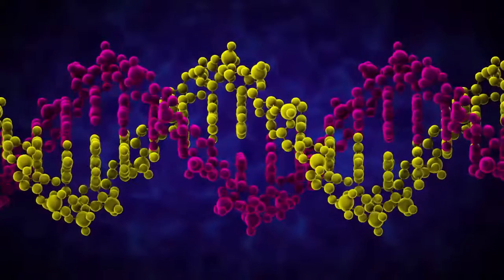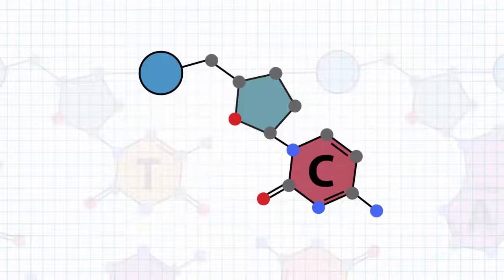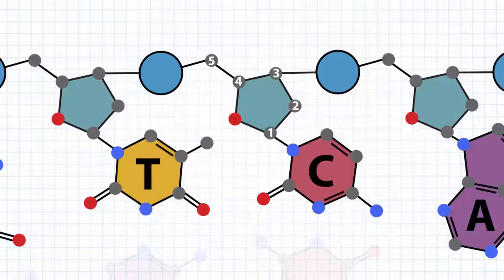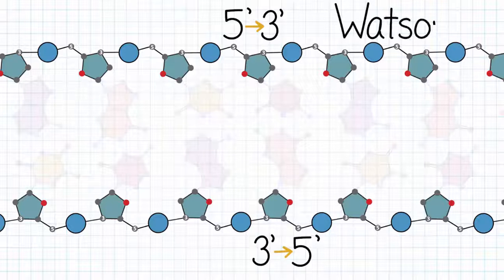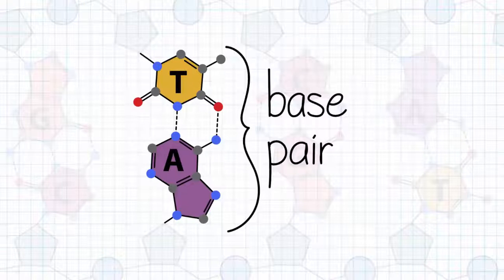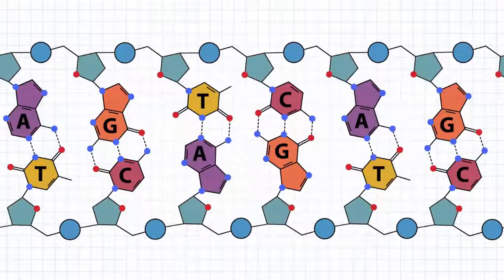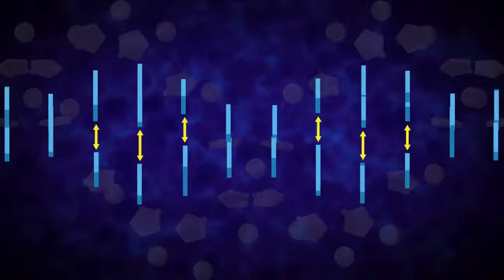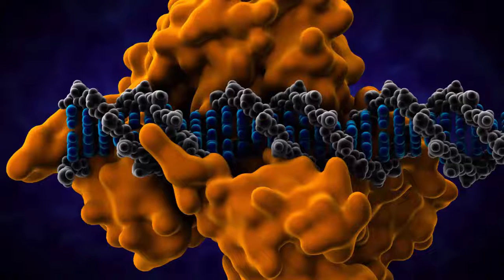Structure of DNA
MIT animation